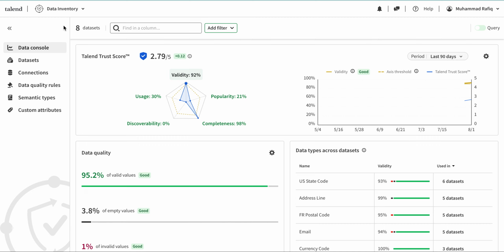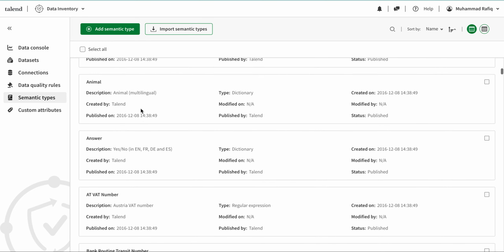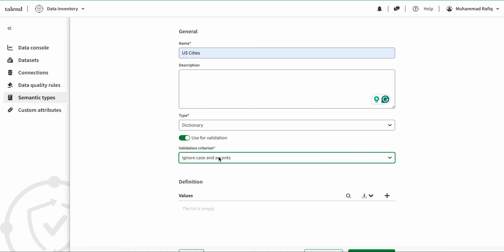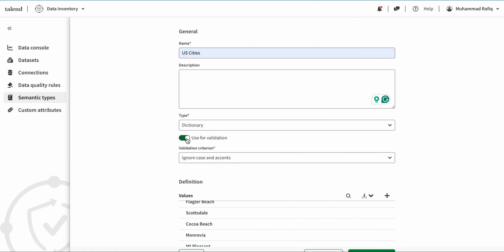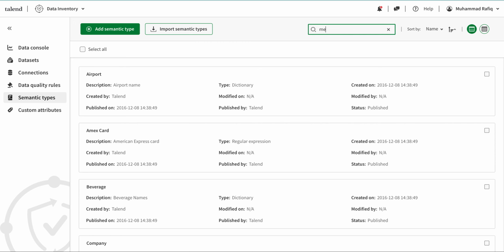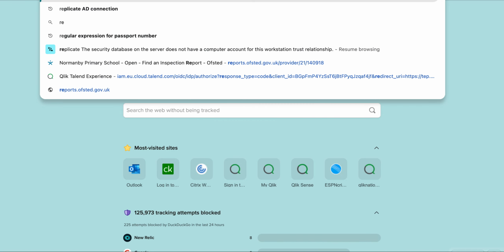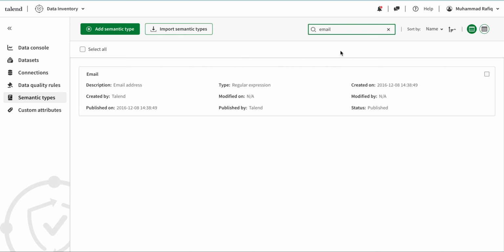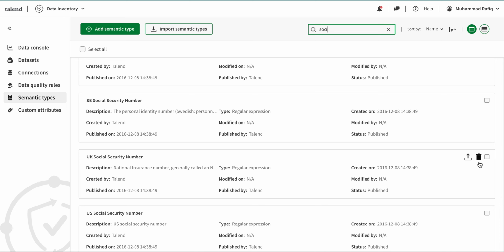Talend Tutorial: How to add custom Semantics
Talend Cloud hears a lot but Doesn't know where to start? You are at the right place.Talend offers a Data Trust Score to help you make better decisions based on high-quality data. Data semantic is one of the best way to check data quality and validity of the data in your dataset. It also assist all user to standardise data.  As part of governance, we can edit existing semantics or add new.
Start your free cloud trial of Talend today – including Data Inventory – and discover how easy it is to achieve clean, complete, and compliant data.